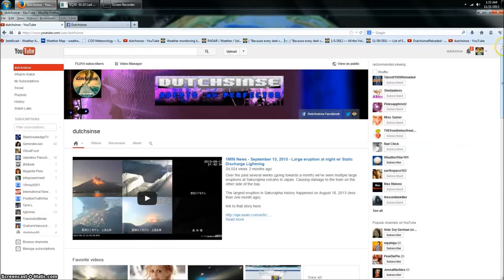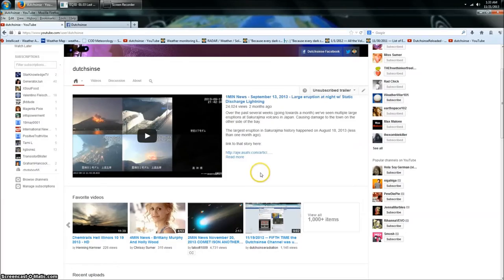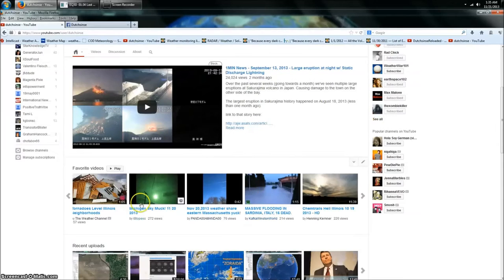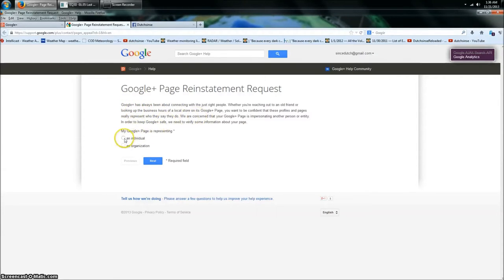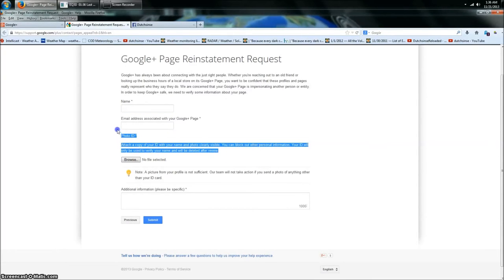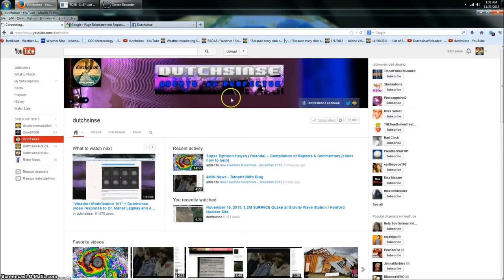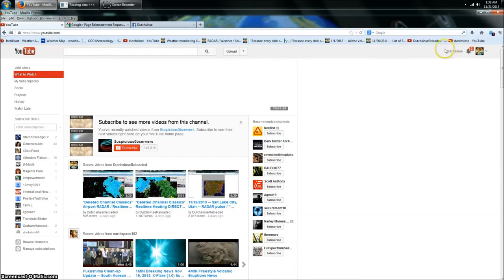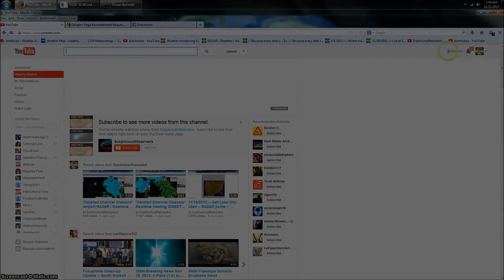Major Security FLAW in Google+ can Shutdown your Youtube page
Update 1pm cdt, November 21, 2013 ...

Today, they shut down my channel again ! Just got it restored , again. this makes six unjust shutdowns, six cluster'effs to get my channel back.

G+ has a huge problem exploit that is being used to shut down YOUTUBE accounts by anyone who doesnt like your videos!

The shutdown deletes your whole account, and all your videos!

Someone is approving the false flags internally! Or the whole process is automated, and can be easily manipulated just by one person.

This google+ issue causes you to lose your g+, youtube, and other important services. this gives anyone the power to instantly shut down your account, and there is no recourse to appeal!

My youtube channel , was erroneously shut down yesterday, lost all videos, and all Google+ access. I had no strikes, no violations, and was all green across the board.

How did my youtube get terminated? Easily.

They simply flagged my GOOGLE+ account as an "impersonator". Yes, flagged my own dutchsinse MAIN GOOGLE+ page as an impersonator. LOL. They can do it anonymously, with no warning, and with no recourse by you to fix it, except, to SEND A PHOTO ID OF YOURSELF to G+ to prove you are who you say you are.

click to view full size:

google plus security flaw

What? Send a photo ID to G+ to save your YOUTUBE page from shutdown, after your G+ was falsely flagged as an "impersonator"?!!!

Madness. Seriously, big problem here, how do you PROVE you're a screen name?

They're asking for a photo ID to prove who I am. However, the google+ is named "dutchsinse". My real name is Michael Janitch.

I sent them a copy of my passport 48 hours ago, filled out the form with my real name, never even received a confirmation reply that they received it. and as of today 220am CT november 21, no reply at all.

I'm dutchsinse. How can someone ELSE, an anonymous person, report me for "impersonation"? Which then causes G+ to INSTANTLY shut down my whole G+ page. which then leads to the INSTANT TERMINATION OF MY YOUTUBE PAGE, and a blocking of all my associated G+ pages.

A domino effect caused by one single false flagging, one single easy abuse of a security feature on youtube that, SHOULD, have human review behind it, and should not be automated.

Yesterday, thanks to this fake / false google+ shutdown , I lost 75,000 subscribers, and 800+ videos. Lost access to ALL of it. Due to a single false flag on a separate service away from youtube!!!

Again, no email from youtube OR google+ was sent to me, warning me, or giving me a dispute option.

Very strange too, Google+ and youtube BOTH have my cellphone number already on file for login and verification purposes, no message sent to my mobile device at all.

Don't forget, MOST IMPORTANTLY, there was no recourse to solve this. No link to click on, no email to send, and no option to dispute. For me to get it fixed, it literally took someone who works there to privately contact the "policy team" and do a few things to get my youtube restored.

Still locked out on Google+, still cannot make any comment even below my own video, and still cannot share anything via the share button. No reply from google, except to ask for an ID with my SCREENNAME on it?!

lol, can you say NIGHTMARE scenario here.

Meanwhile, 3 years of work , 800+ videos, and 75,000+ subscribers on the line... all capable of being wiped out from a SEPARATE service like google+ ? Somethings not right about this.

Imagine if someone could shut down your PERSONAL facebook page with the click of a button, and then YOU have to prove who YOU are because they clicked a button.

Guilty until proven innocent , meanwhile they DELETE your youtube page, delete all your content, and you have to fight to get it back?

Shouldn't the person making the impersonation CLAIM have to provide THEIR ID?

Anyone can get shut down this way. Maybe a few larger channels will get slammed, then google might take notice. Right now, they're not responding to any of my contact attempts.